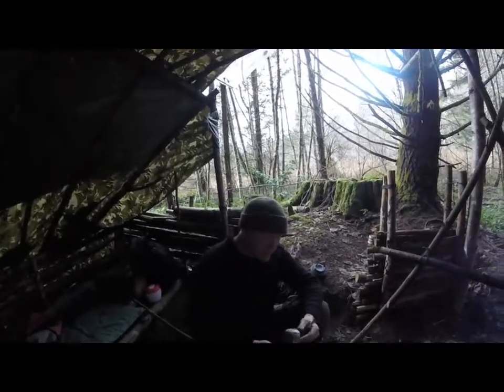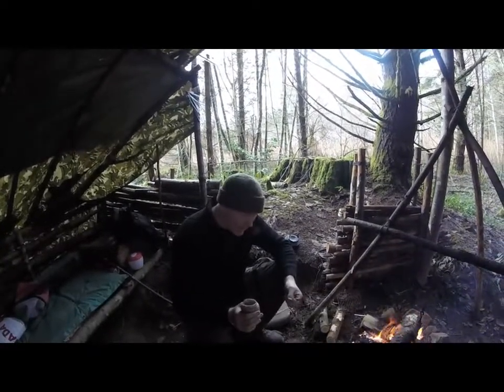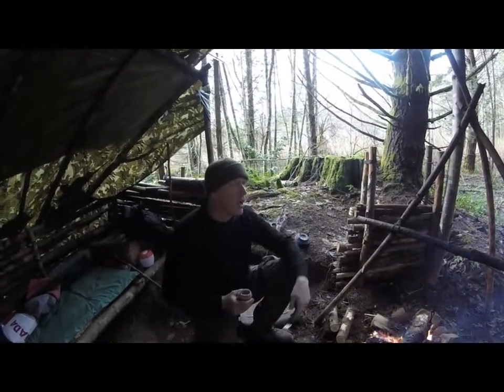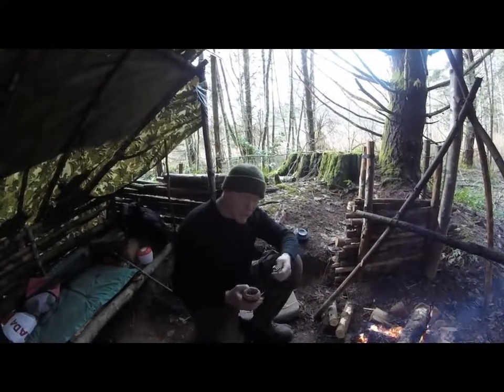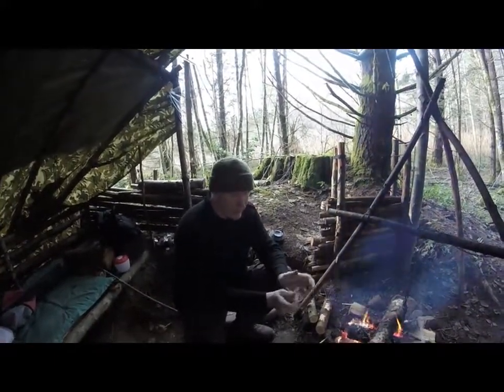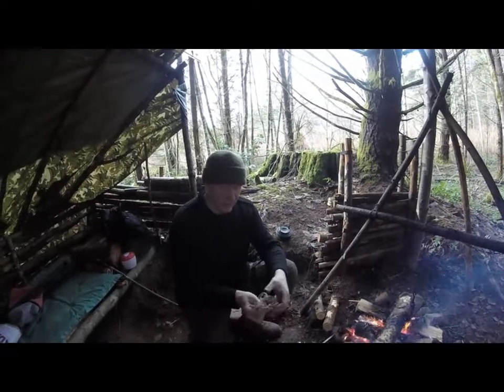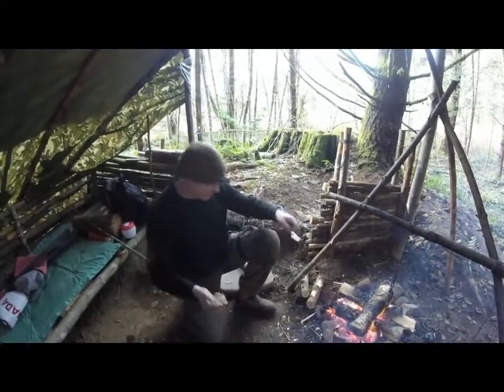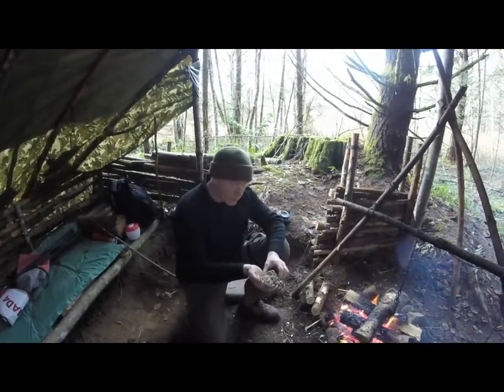An always available jute twine birdsnest for bow and drill